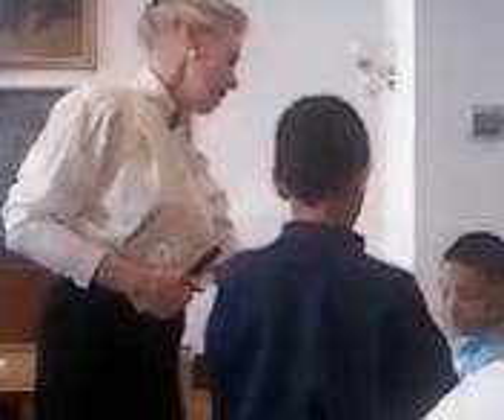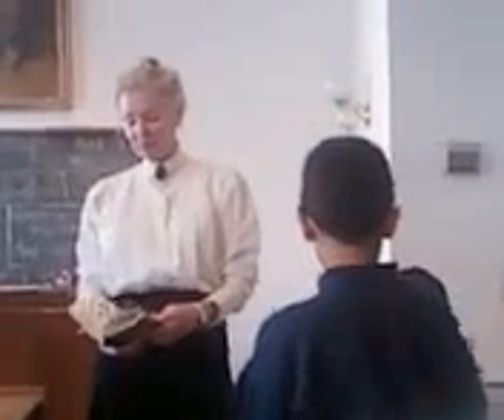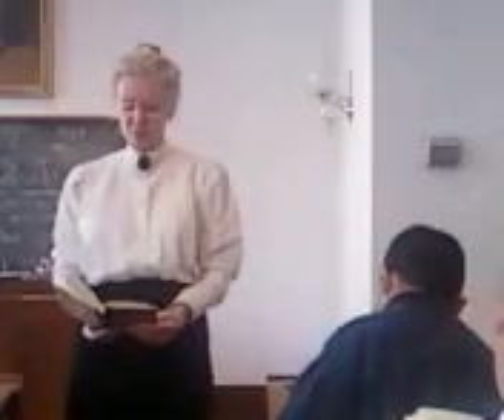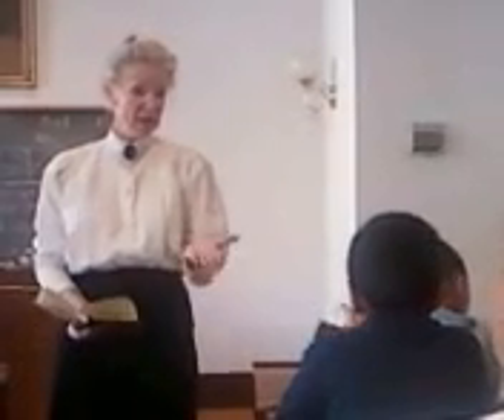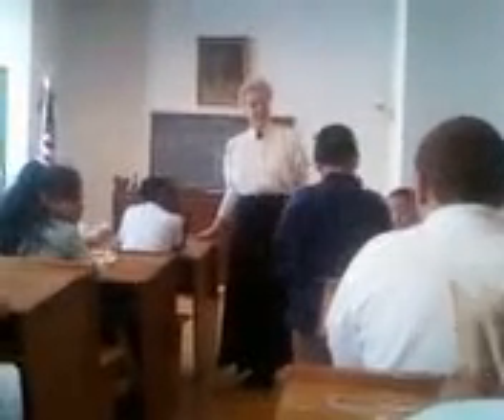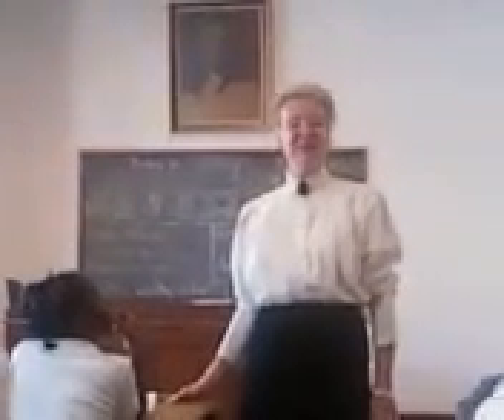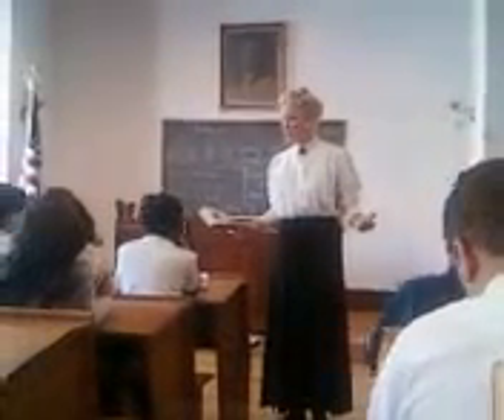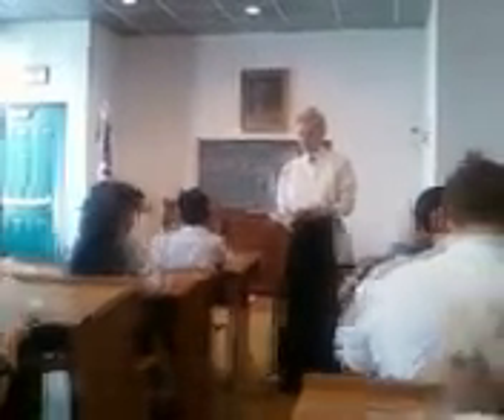the museo school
hamilton 2010